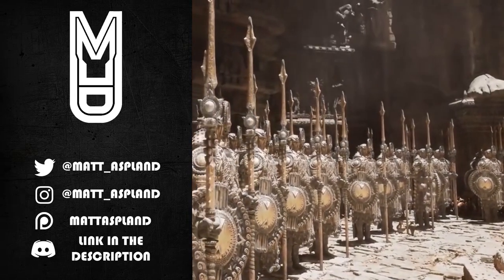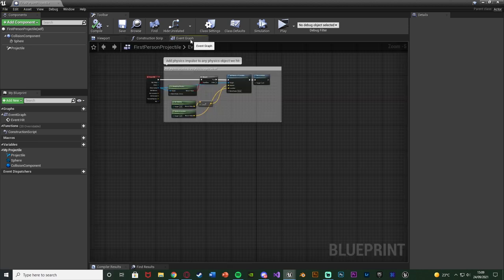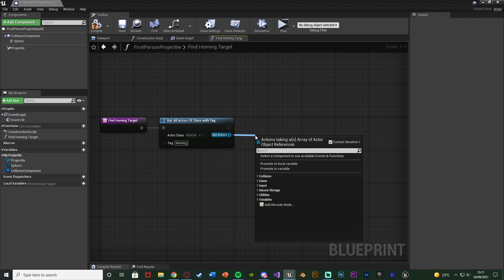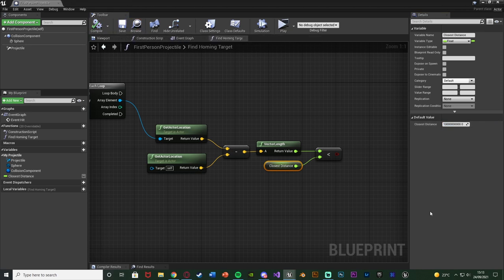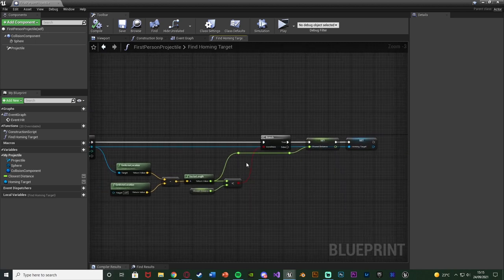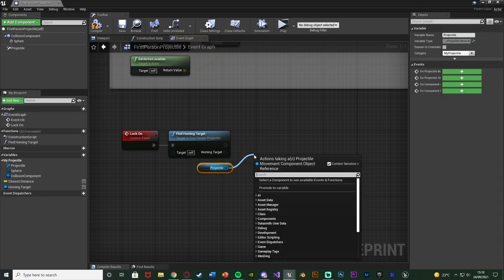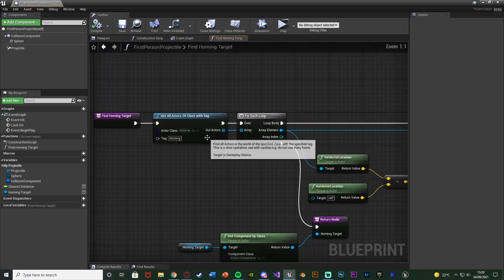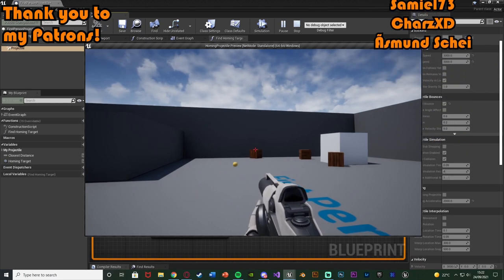How To Create A Homing Projectile - Unreal Engine Tutorial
Hey guys, in today's video, I'm going to be showing you how to set up a homing projectile and/or missile for your game. This can lock on to any target you like, and it can also update targets while moving.

00:00 - Intro
00:29 - Overview
01:08 - Setting Up
02:32 - Finding The Homing Target
06:30 - Locking Onto The Target
09:10 - Updating The Target
10:11 - Specifying Homing Targets
10:52 - Final Overview
11:40 - Outro